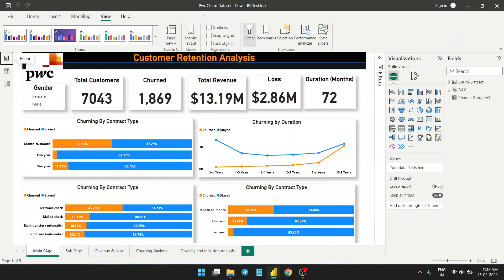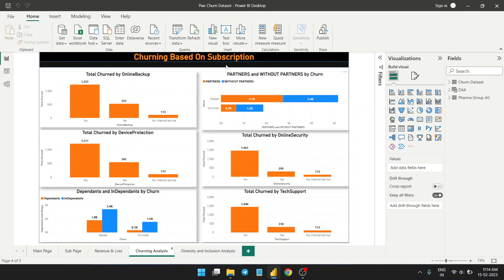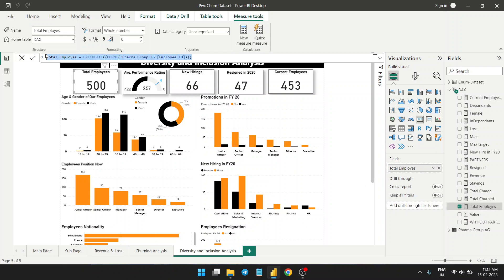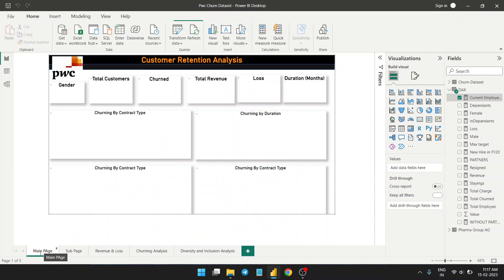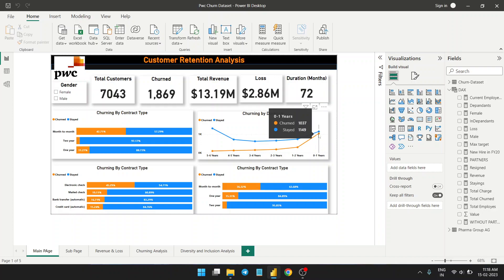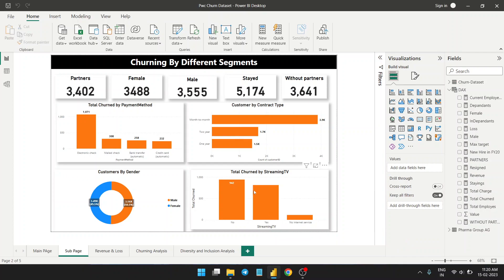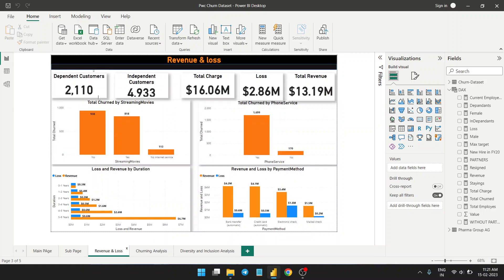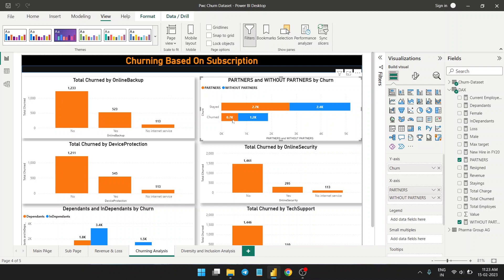2-PwC Virtual Internship Customer churning Analysis| Diversity Analysis| Customer retention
Pwc forager internship project is a customerretention